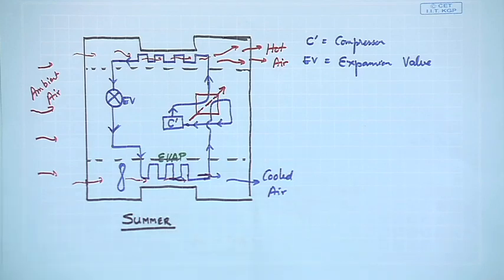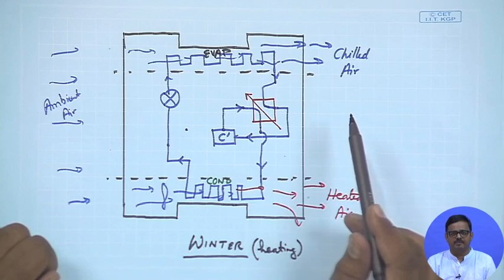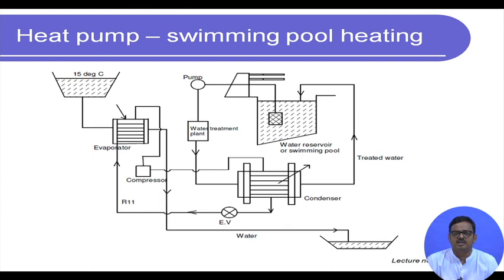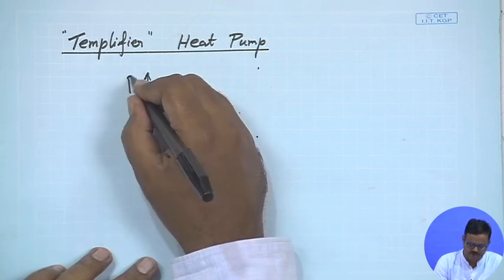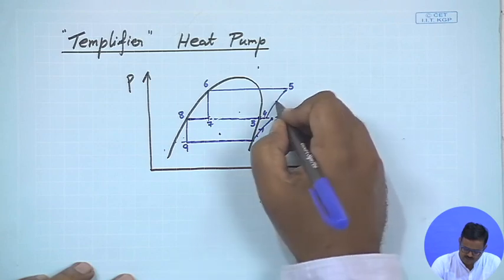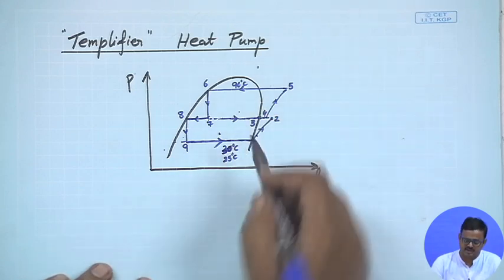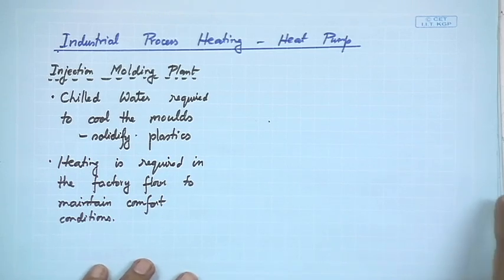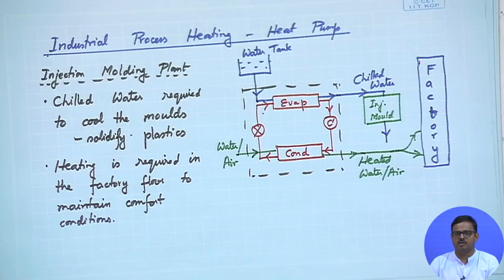Lecture 48 : Heat Pumps - II